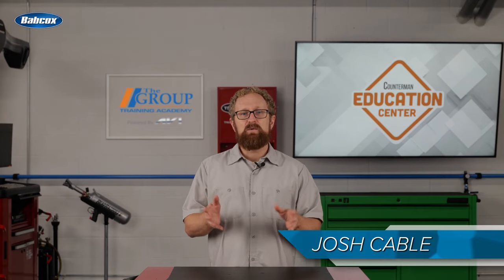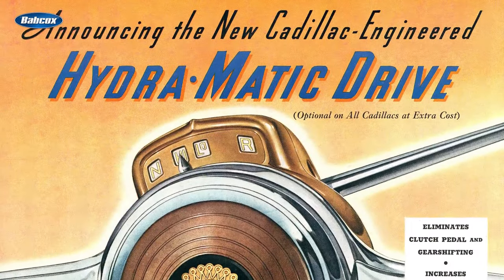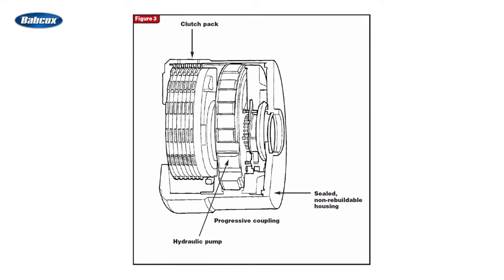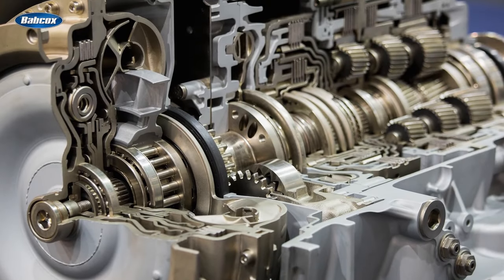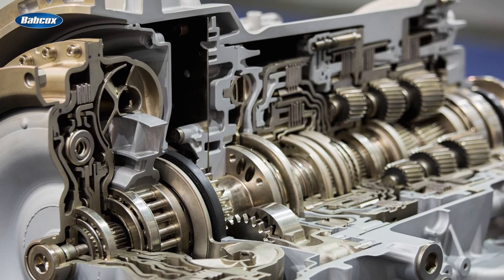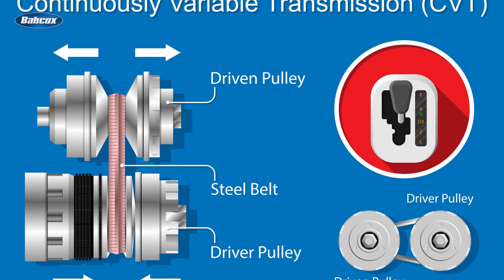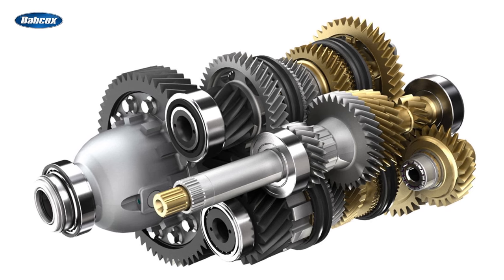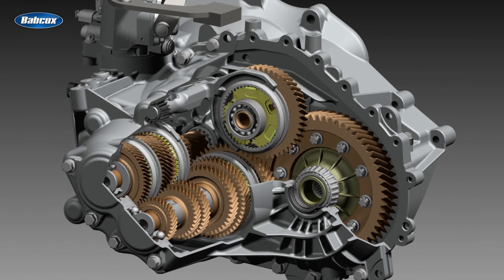How Have Transmissions Changed Through the Years? (Part 2)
In Part 1 of this video series, we talked about some of the earliest iterations of the transmission, and we introduced the concept of the planetary gearset. By the late 1930s, technology was ready for the planetary gearset once again, and the planetary gearset was back for good in the first mass-production automatic transmission: the GM Hydramatic four-speed. Unlike previous automatic-transmission designs, GM’s design, and the use of hydraulic fluid, not only was successful and dependable, but it also set the bar for the future of automatic transmissions.